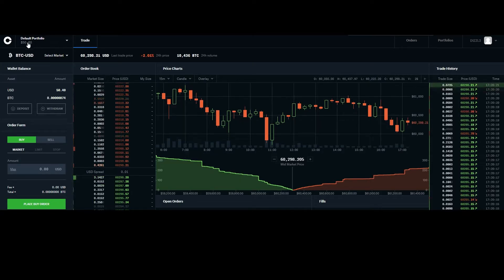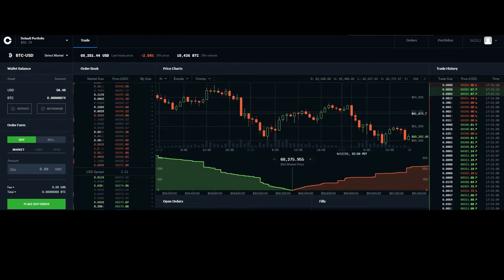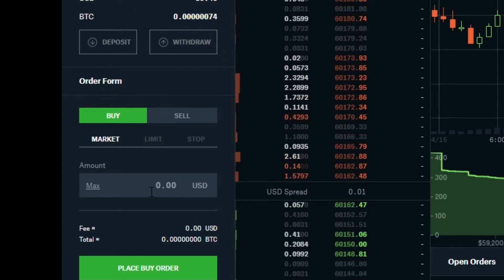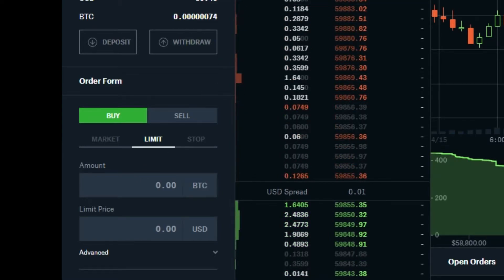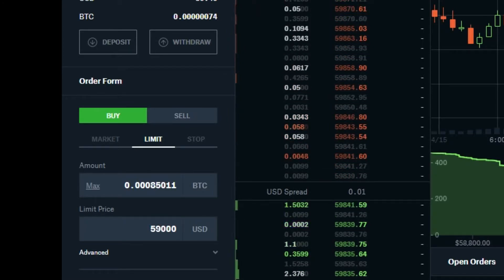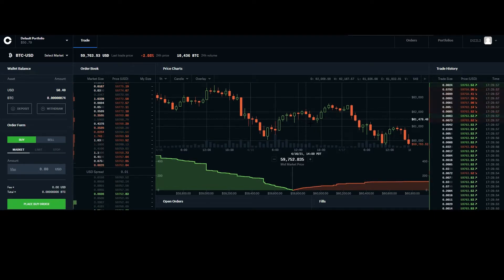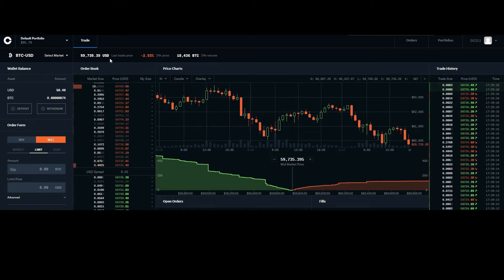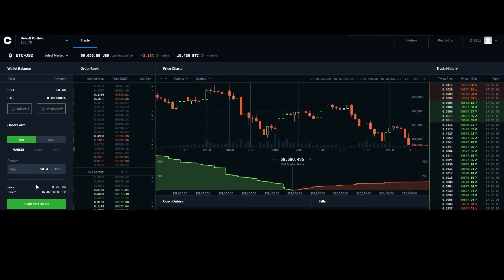Crypto Basics - How to make trades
Video 3 in my series on how to invest in crypto. Here I explain how to trade on Coinbase Pro and other platforms. I use examples of what each order is for, and fee considerations. Limit, Market, and Stop orders explained.